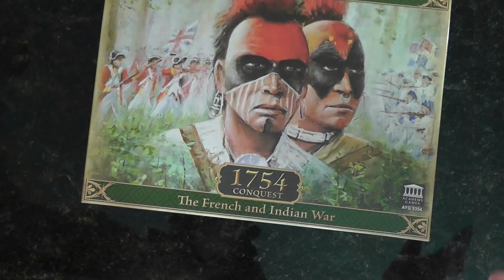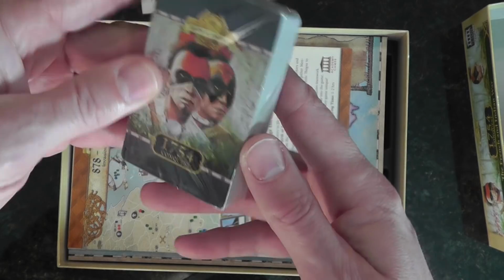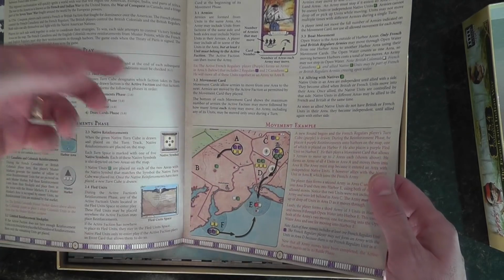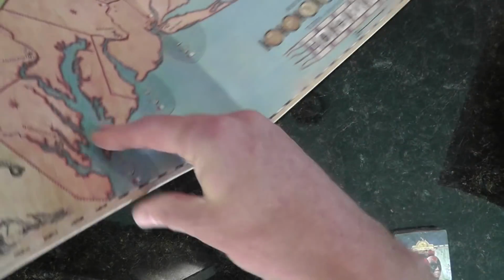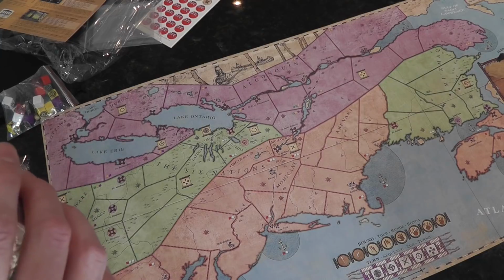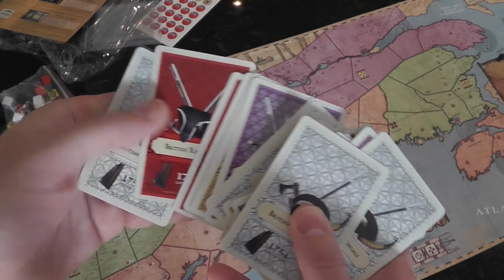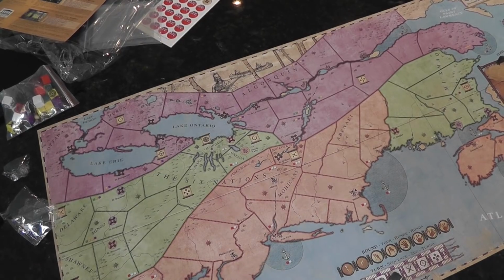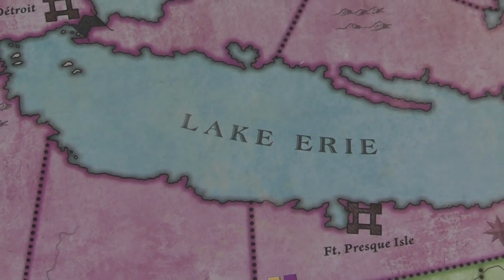UN-BOXING 1754: Conquest-The French & Indian War with The Chief Bonding With Board Games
It is 1754 and both France and Britain have thriving colonies in North America. New England has begun expanding into the Ohio River Valley but France has built a chain of forts extending from Lake Erie to protect their own claim on the land. Now fighting has erupted. France and its Native American Allies control the Ohio Valley but George Washington prepares an army to take it from them. A small war has started in the colonies between France and Britain but control of the world is at stake.

In 1754: Conquest – The French and Indian War, players play as the French and British Factions who fought for dominance over the Americas. This war is known as the French and Indian War in the United States, the War of Conquest in Canada and was part of the Seven Years War which was fought around the world by the European Powers. The French players either play as the French Canadian Militia or the French Regulars. The British players play as the British Colonial Militias or the British Regulars. Both players can ally and fight with the Native Americans but the French start with more Native Allies.

Players for each side work together in order to coordinate their strategies. To win, each side attempts to control Victory Spaces on the map that represent towns and forts. The militia players receive reinforcements from muster points while the French and English Regulars must ship their reinforcements from overseas. The game ends when the Treaty of Paris is signed and the side controlling the most cities wins the game.

1754 Conquest Introduces:

1. Strategic Forts - Forts allow defenders an opportunity to negate hits in battle!
2. Valuable Muster Points - The new muster system for Native American and Colonial forces makes strategic alliances more dynamic and game changing!
3. Important Harbor Regions - Harbor regions govern regional reinforcements from British and French Regular Troops!